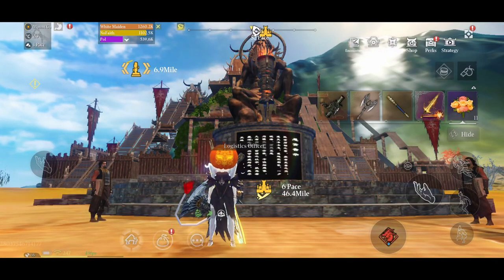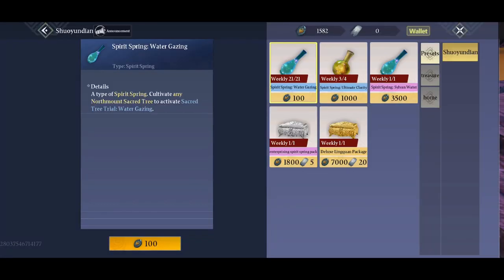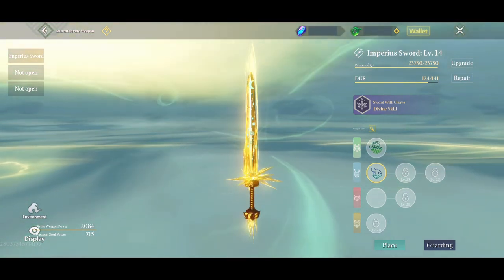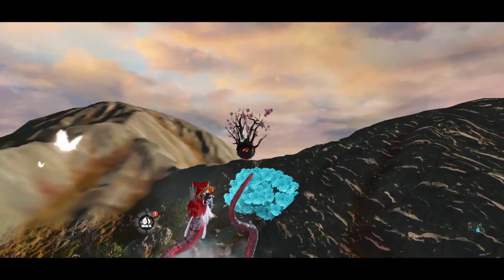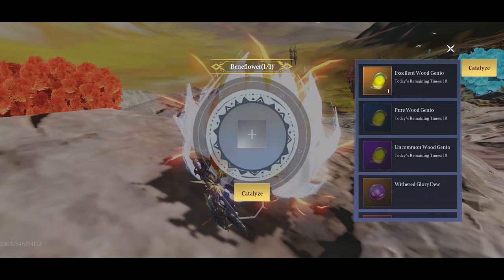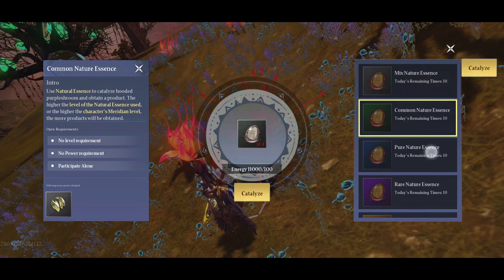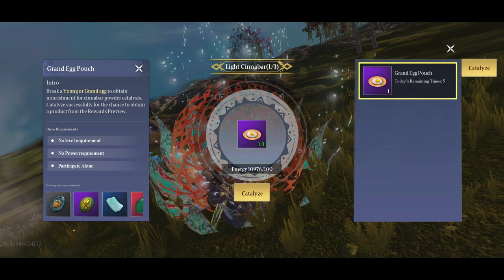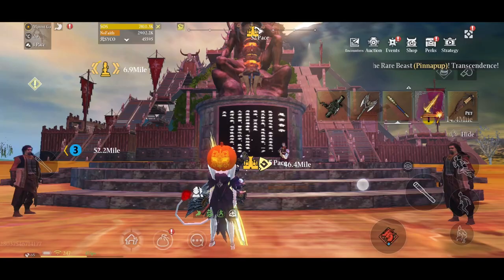Chimeraland | Northmount Basics of Catalyzing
Let's start with the basics! Divine Weapon and Catalyst system explained!
I'll be breaking Northmount up into (hopefully) very easy bits and pieces :D